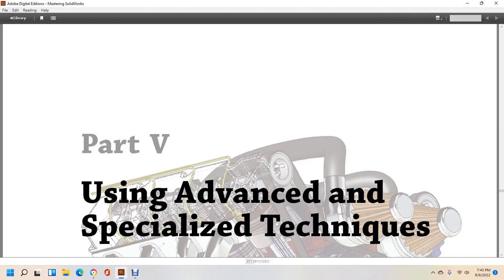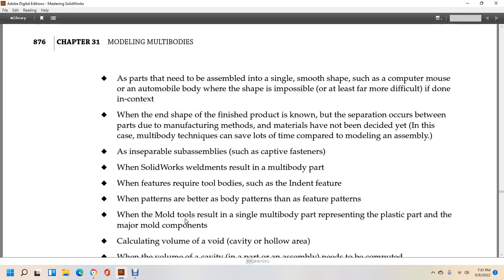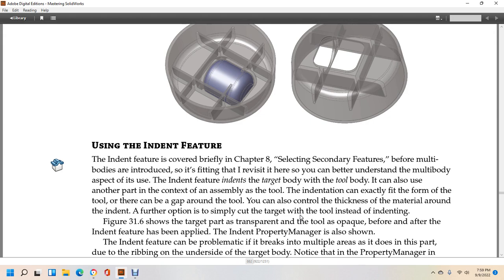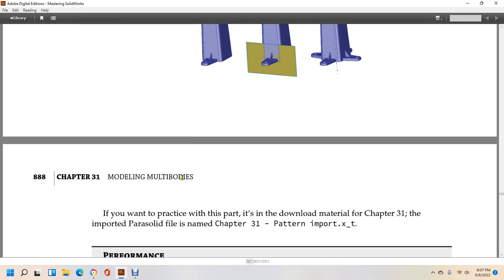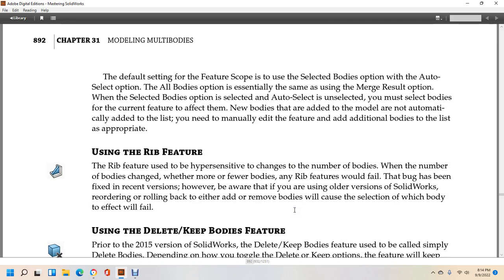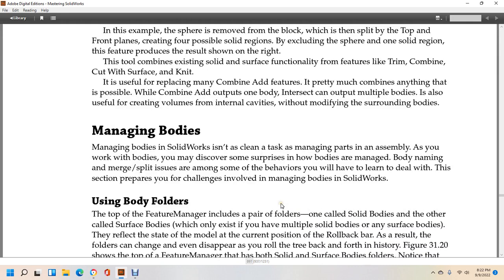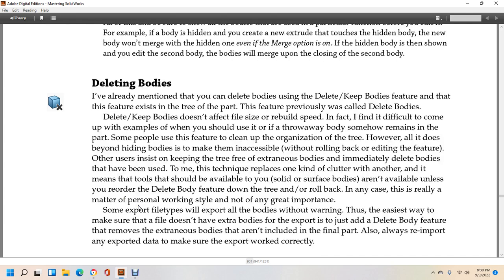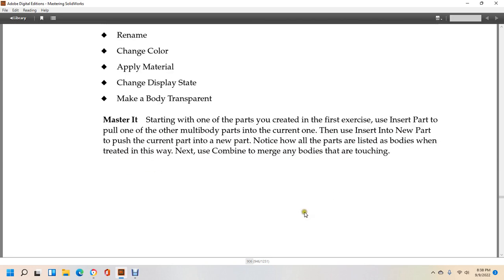MASTERING SOLIDWORKS CH31 MODEL MULTIBODIES